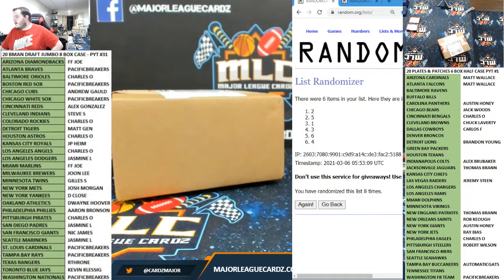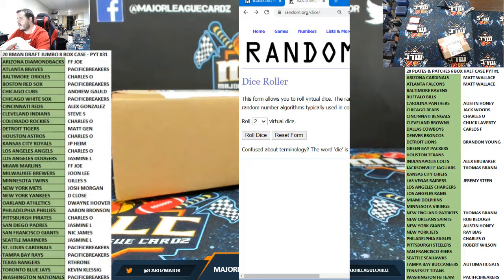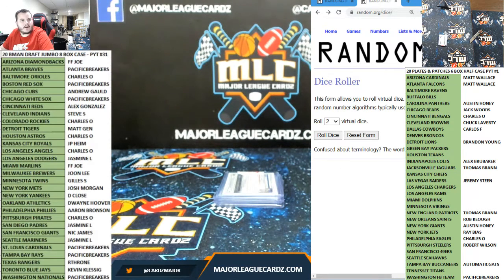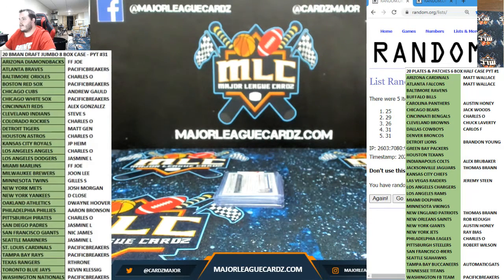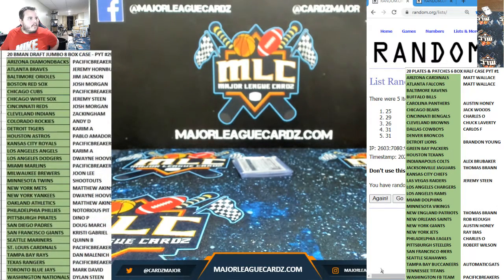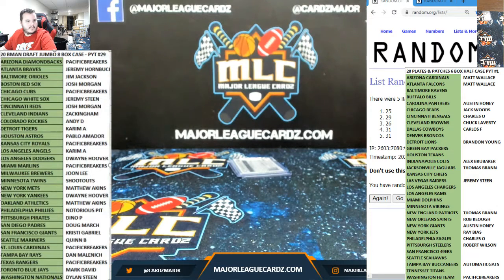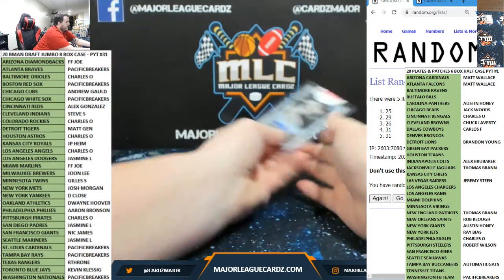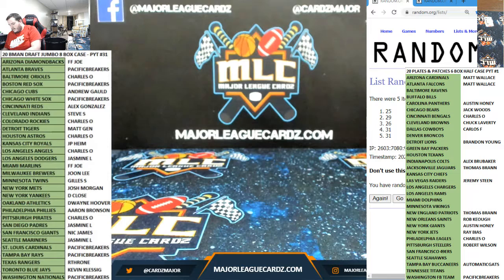*MISSING AUTO'S ONLY* 20 BOWMAN DRAFT JUMBO PYT'S #25,26,29,31